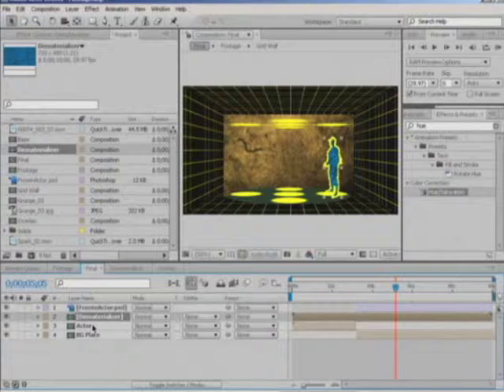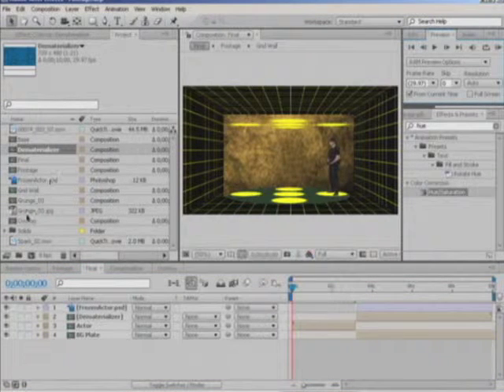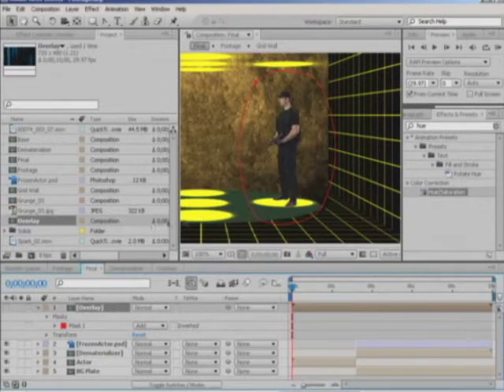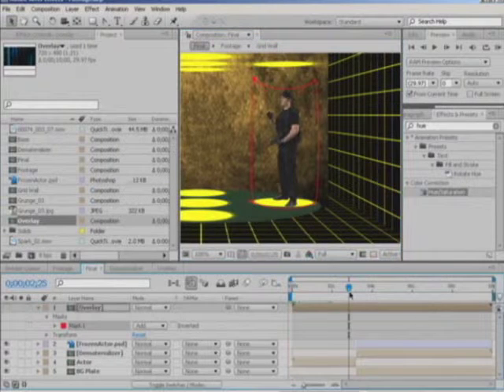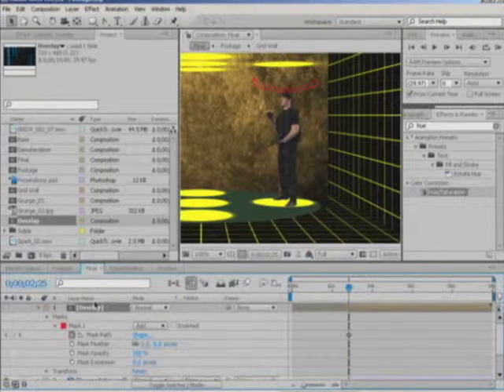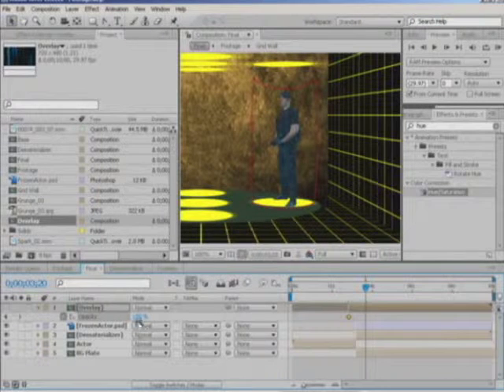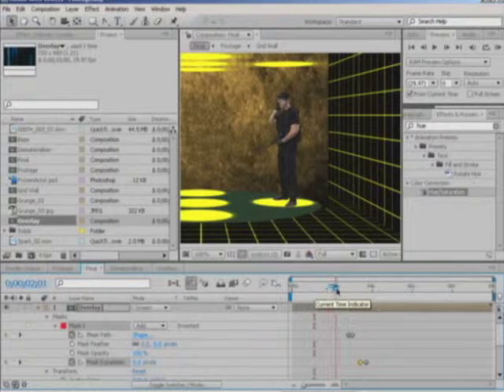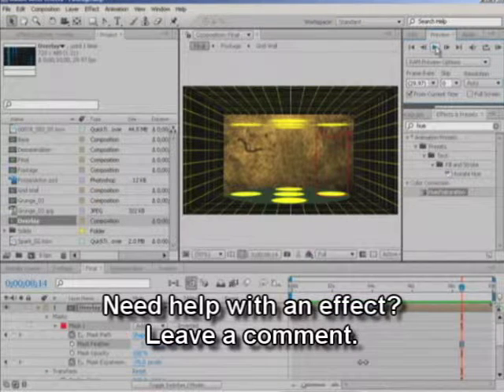ST:TNG Transporter effect part 2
Part two explains how to put together all the elements created in part one.